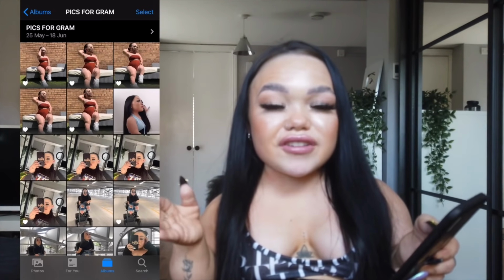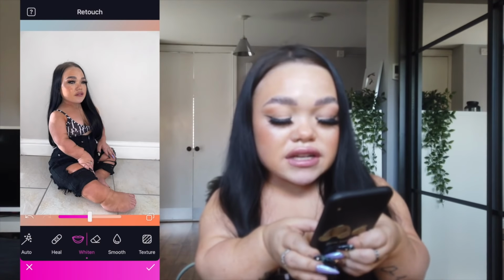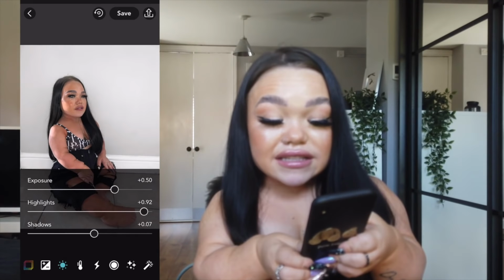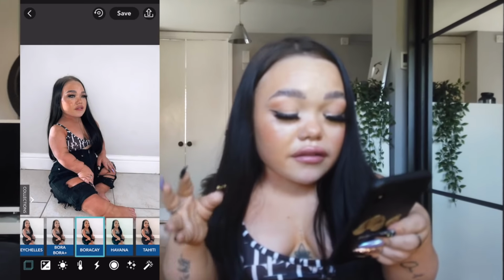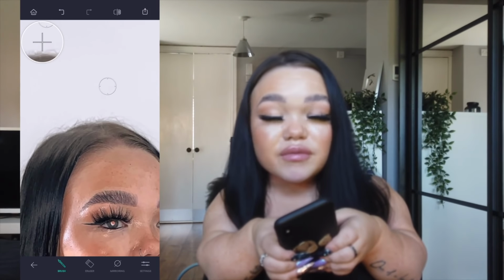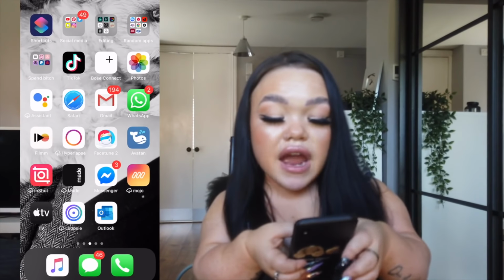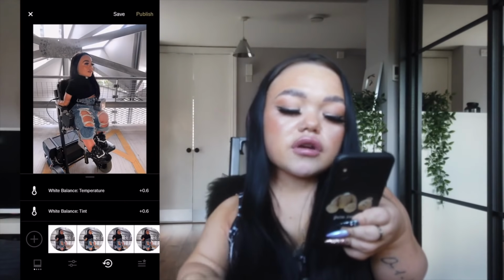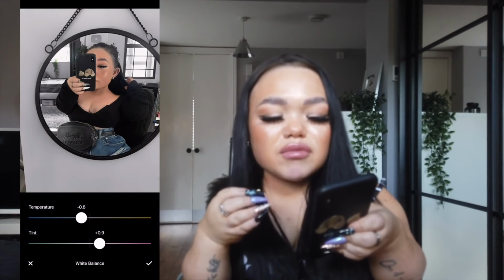HOW I EDIT MY INSTAGRAM PHOTOS...HACKS ON MAKING YOUR PHOTOS GO FROM 0-100 🔥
HOW TO UP YOUR INSTAGRAM GAME...ALL THE TIPS AND HACKS FOR THE BEST EDITED PHOTOS!!